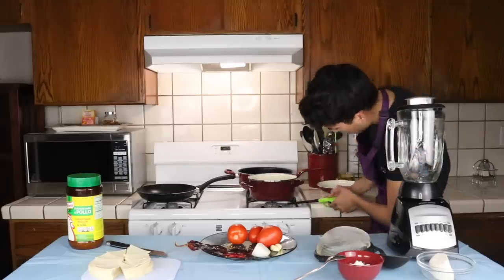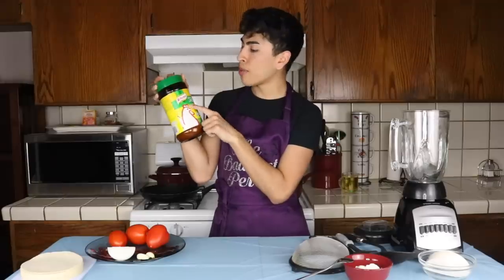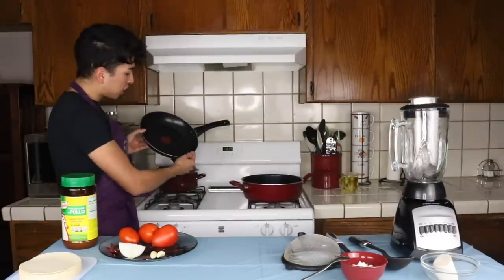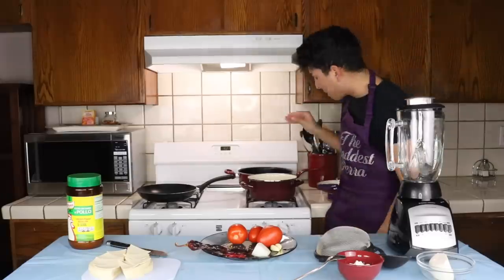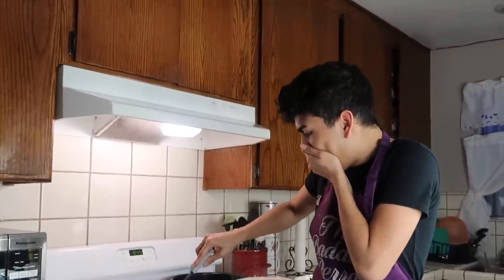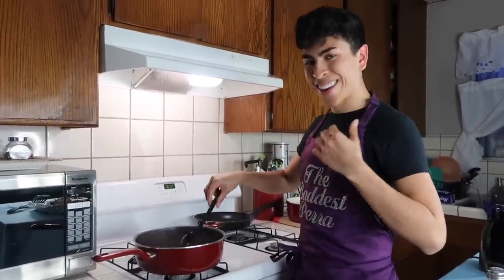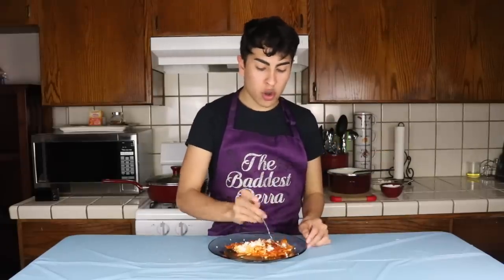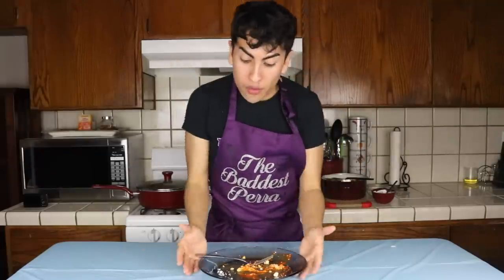Cooking BOMB AF CHILAQUILES!! | Louie's Life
For this cooking video, I wanted to try to cook a quick and easy recipe/meal that all of you should be able to make! There aren't that many ingredients or steps in Cooking Bomb AF Chilaquiles!! If I can cook this food and show you how to make chilaquiles, you can too ssstupida. This was my first time making chilaquiles rojos and let me just tell you... they were BOMB. Como que ya me creo. WIFE ME UP!!! I definitely recommend you guys to try to make them, y veras que si te va a encantar esta comida Mexicana! Hope you guys got some good laughs in this cook with me video!

Banner Was Created by @melissaperaza on Instagram!
LOVE YOU PERRAS!